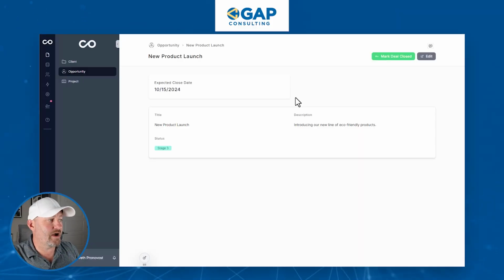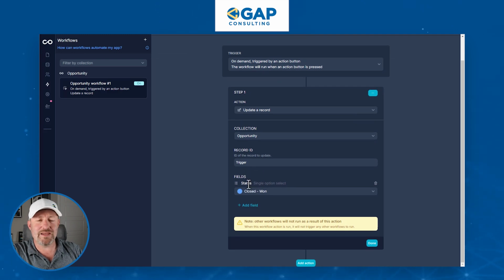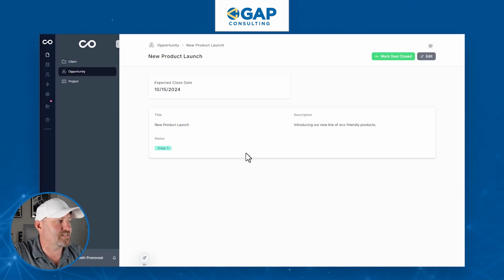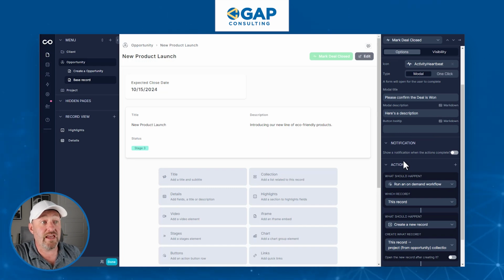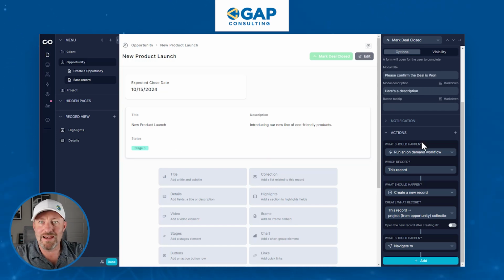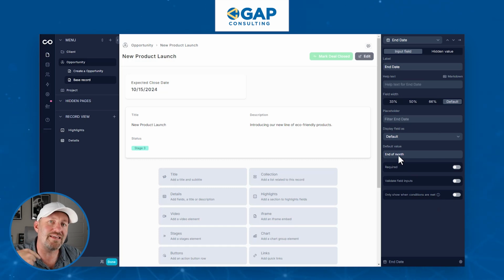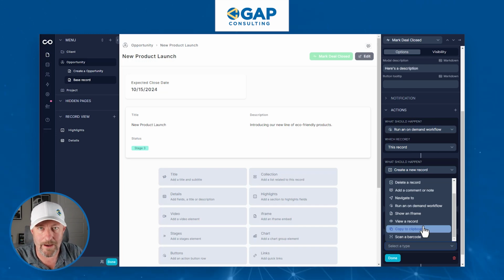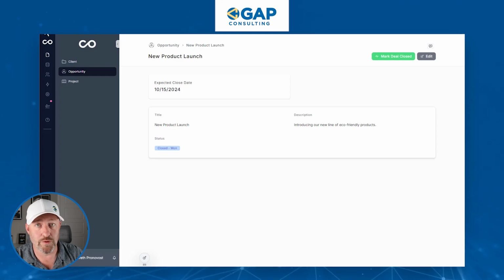Using Multi Step Buttons in Noloco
Unlock the full potential of Noloco with our deep-dive tutorial on how to integrate multiple steps in action buttons to automate your no-code tasks. Learn how to trigger a sequence of events with a single click, being able to close a task in one data set while simultaneously opening records, and redirecting the user to a different page. Join us as we explore multiple, valuable functionalities of Noloco's multi-step action buttons for efficient, faster, and error-free app development. 👇

Learn the basics of Nocode Automation!

Try Noloco for yourself!

Table of Contents: 📖 👇

00:00 - What this video covers
01:27 - Viewing Noloco App
02:34 - Workflow set up
03:25 - Building a Kanban view
04:23 - Setting Action Button to update record
08:06 - Setting Action Button to create a new record
10:04 - Setting Action Button to navigate to a new page
11:09 - Testing multi-step button
12:49 - How to Get More Help!